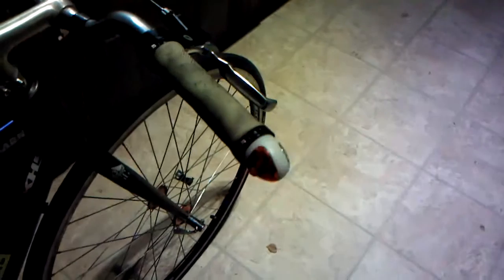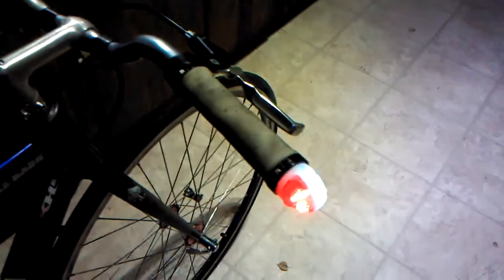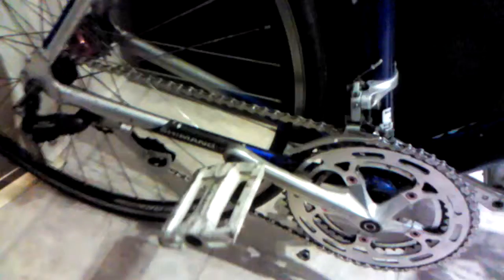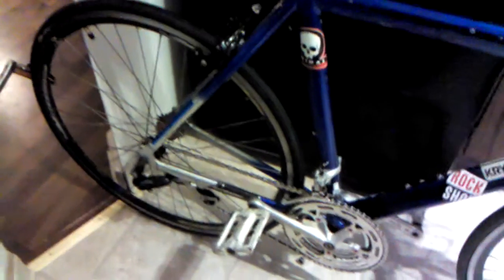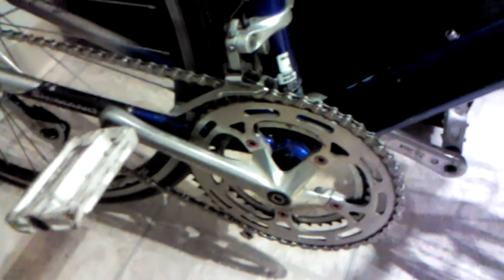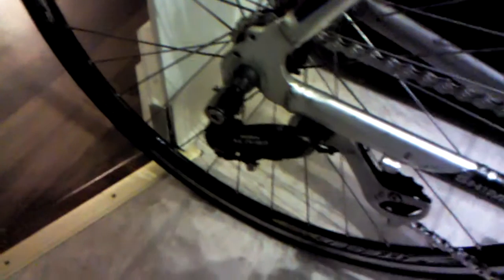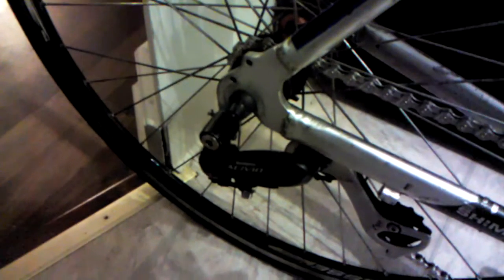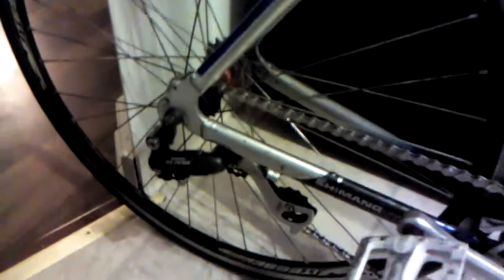this bike was recoved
i was bored i desided to put a bike together i carryed the frame on my back to the bike shop along with the rims and put it together at bikebarn cycles in my home town my friend rides the bike all the time now its not here anymore he is enjoying it good for him AND IT WAS LEFT IN A BASEMENT IN TROY NY FOR THE WINTER AND SOME UNWELDE A REVBAR TO GET THE BIKE